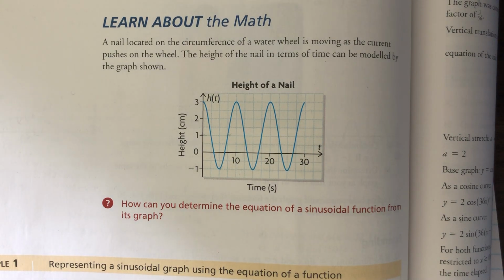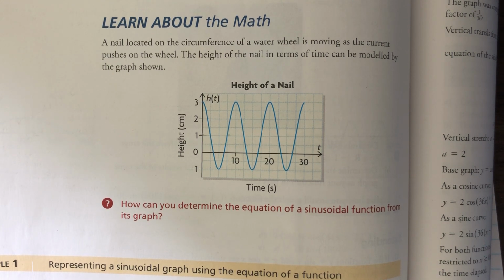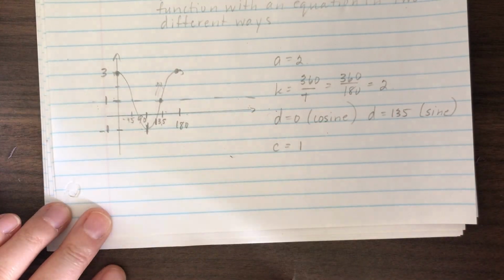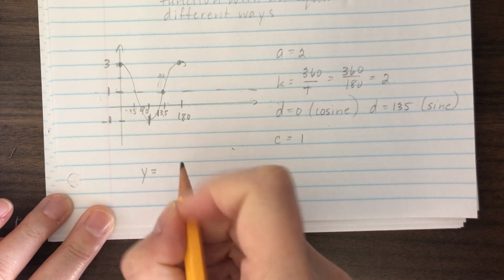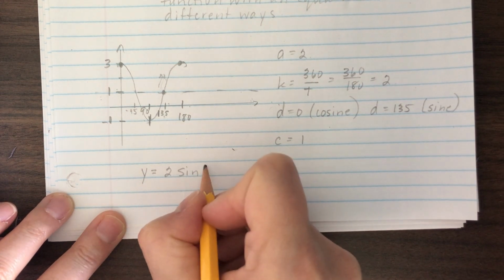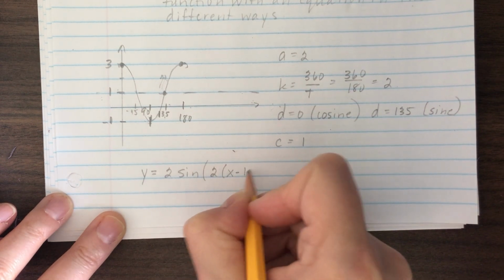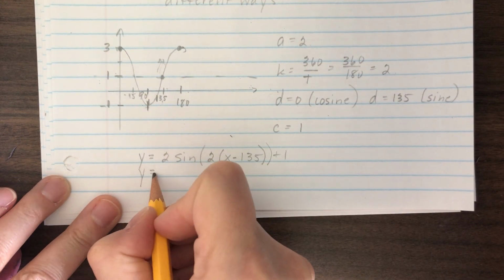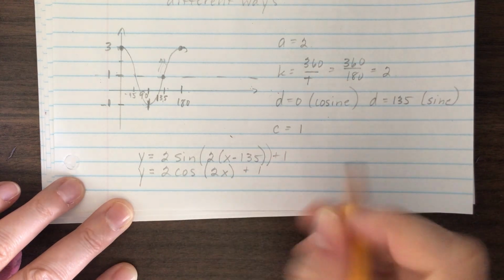Section 6.6 (MCR3U)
Learn to determine the equation of a sinusoidal function from a graph.